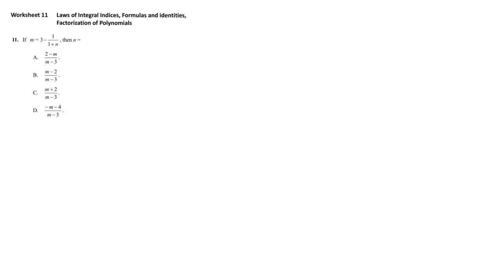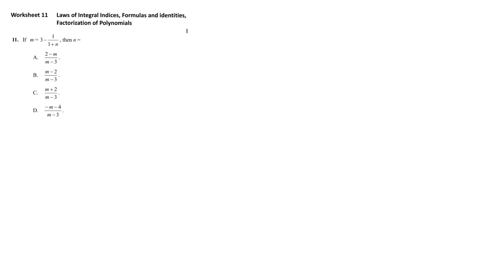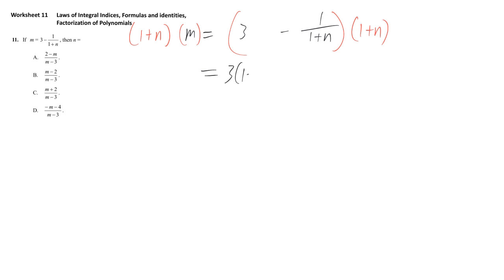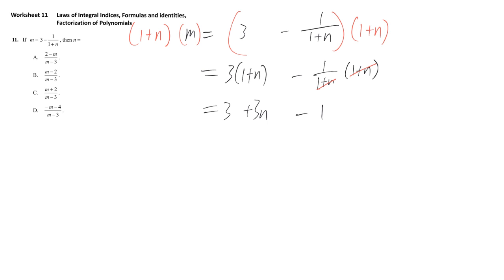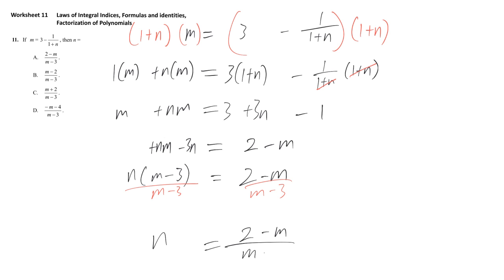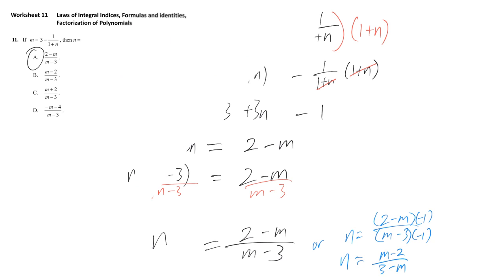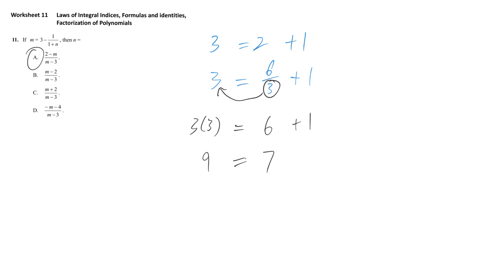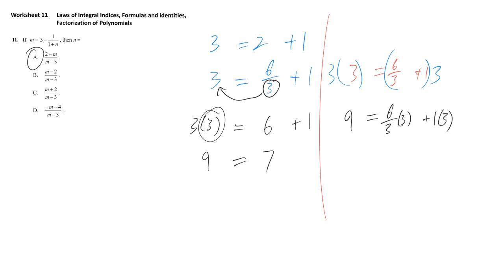Level 5 WS 11 changing subject #11